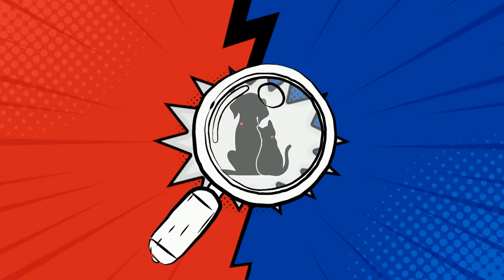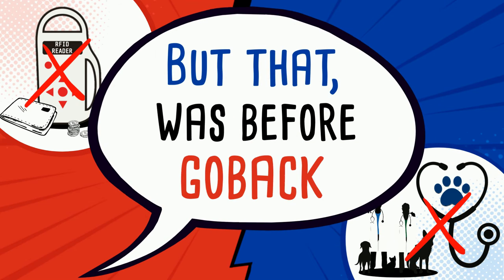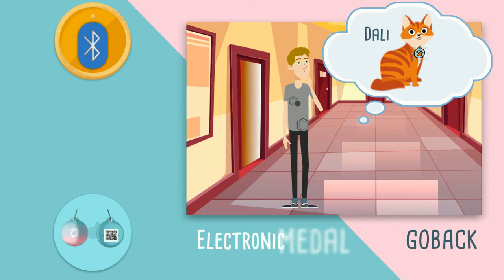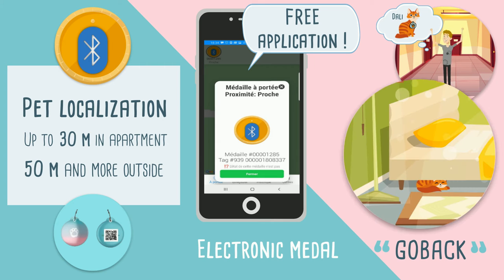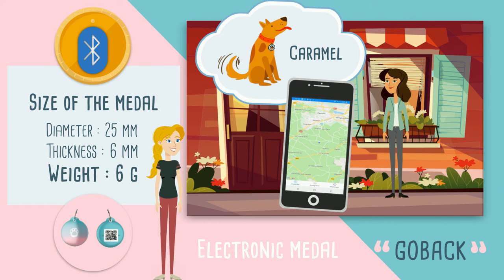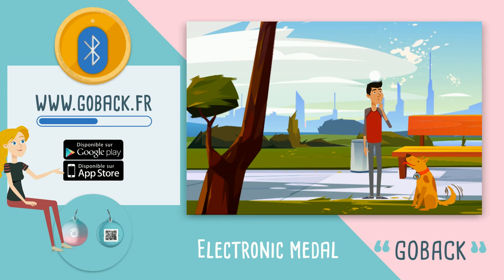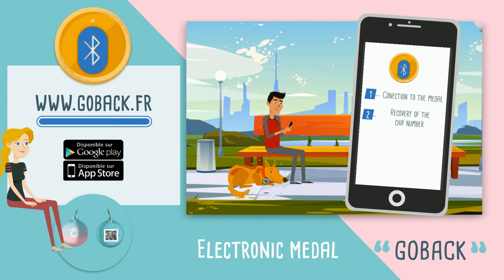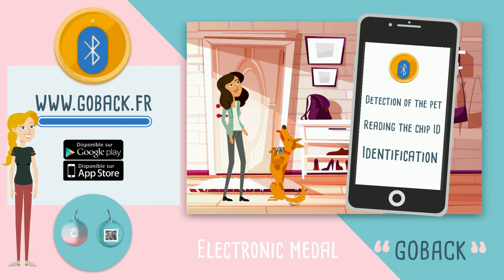MÉDAILLE ELECTRONIQUE CHIEN CHAT version anglaise - GOBACK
Wedeo ➡️ ☎️ 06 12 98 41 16